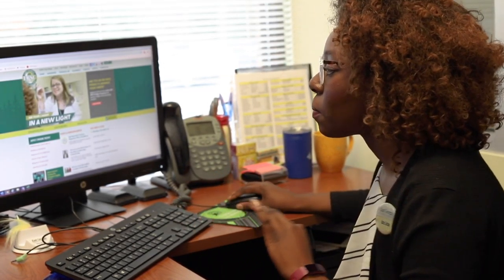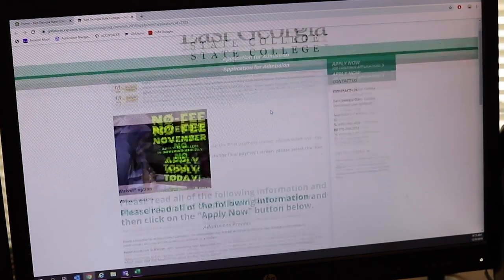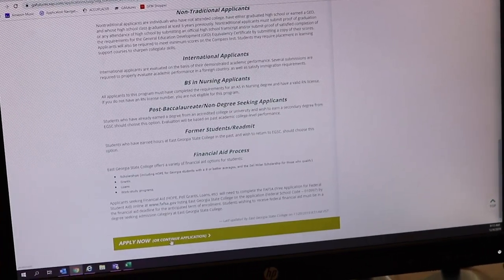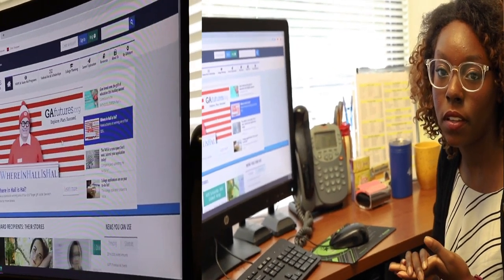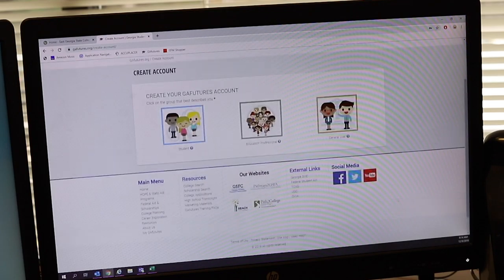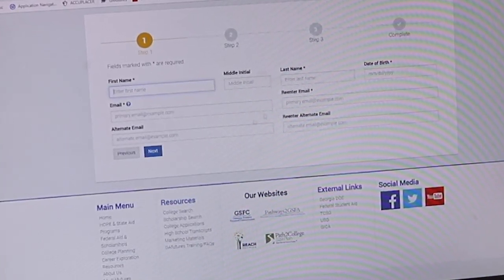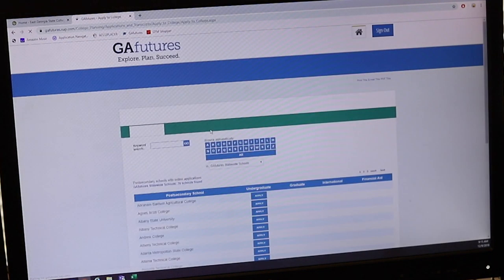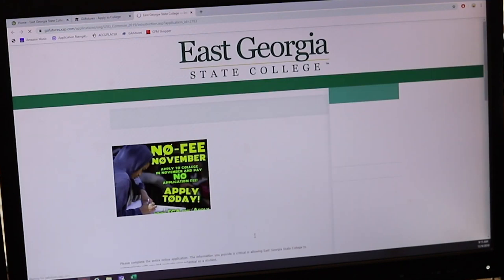How to Apply at East Georgia State College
Join Akira Sutton as she walks you through the admissions process at East Georgia State College.